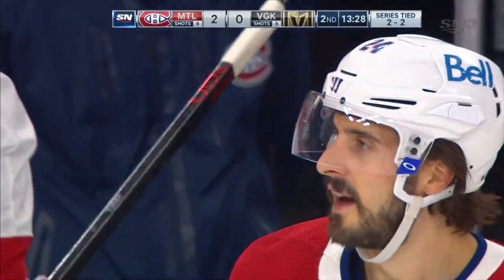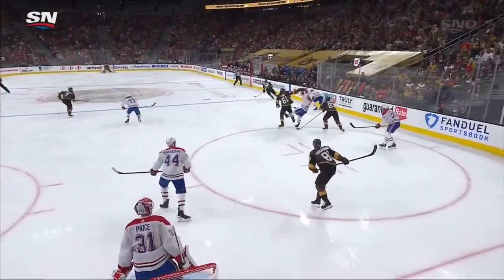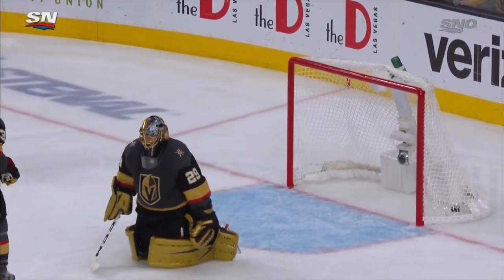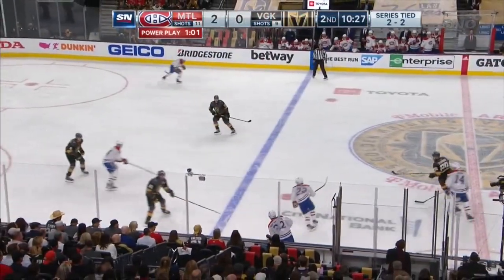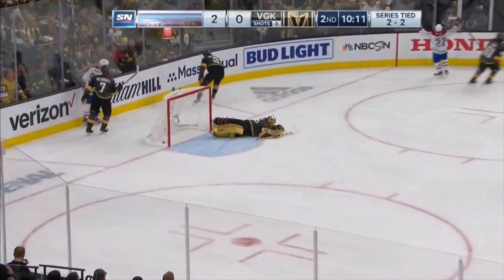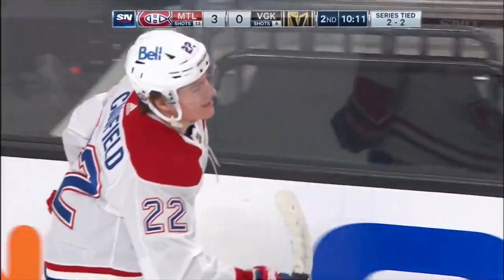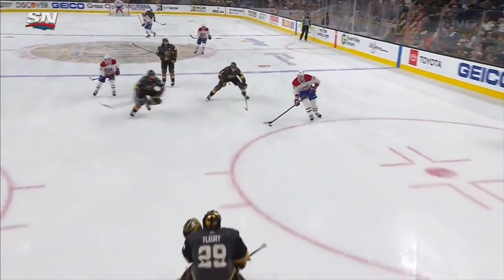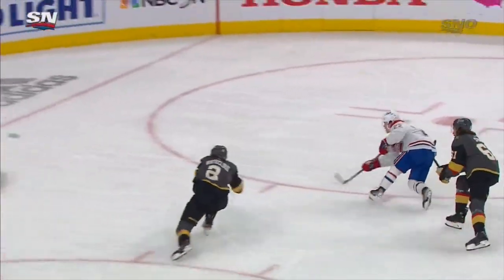Dan Robertson's Call of Montreal Canadiens Goals in Game 5 vs VGK (Jun. 22, 2021) (TSN 690)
TSN 690's Dan Robertson's call of the 4 Montreal Canadiens goals vs the Vegas Golden Knights in game 5.